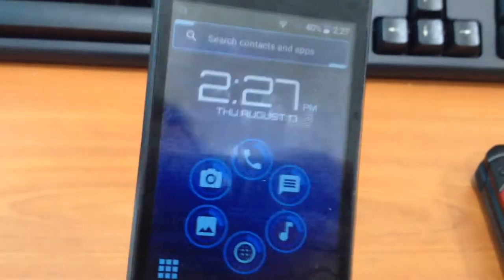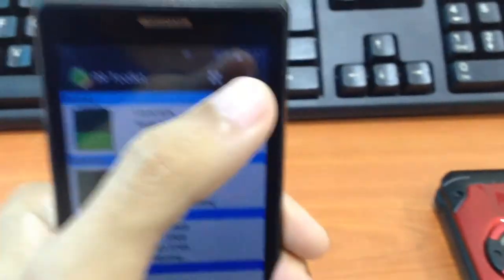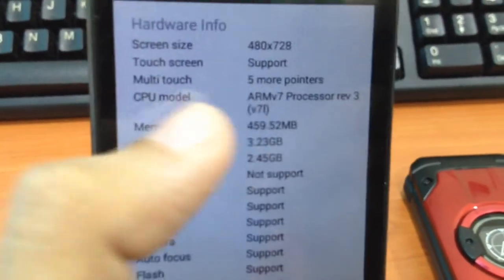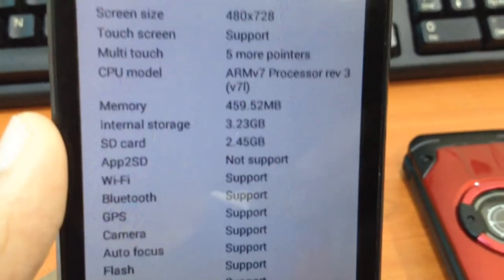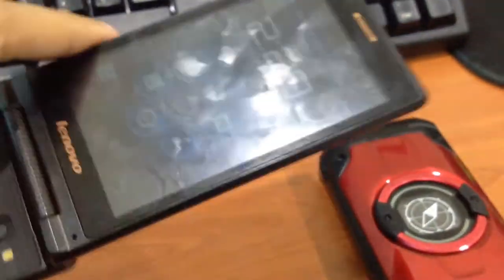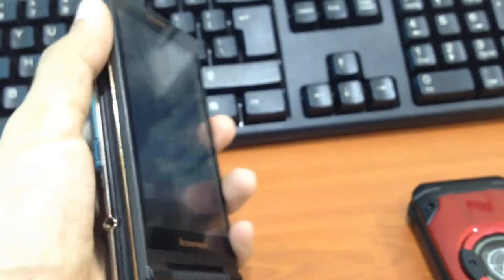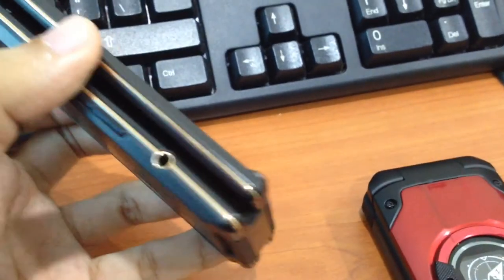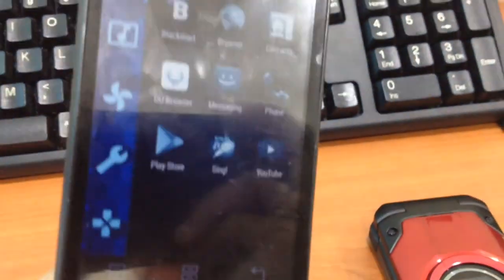Cheap $30 Android Stylish Smartphone Lenovo A588T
Do you love the old days when you're using the classic flip-phone? Or you never use it but wanna give it a try? In this video, I made a review on Lenovo A588T which is the cheapest Android flip phone out there in the markets. Most of the android flip phones are still widely used in Japan. When I mentioned Japan, you know the price, it's expensive! So, if you're on a low budget to own an android flip phone, this could be it.

Best Watch In HD !!